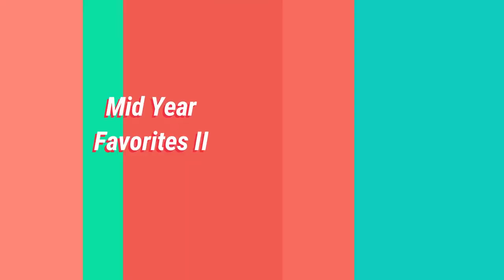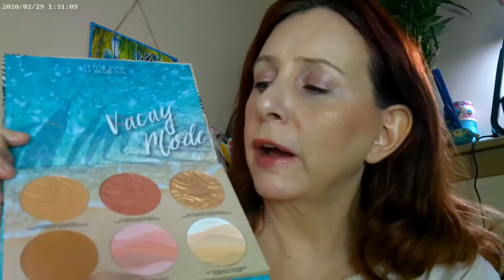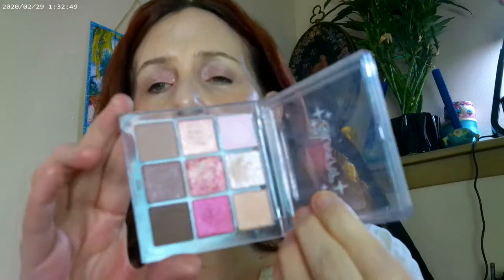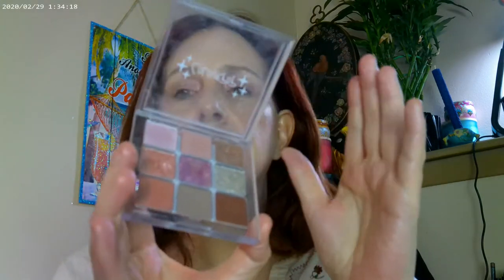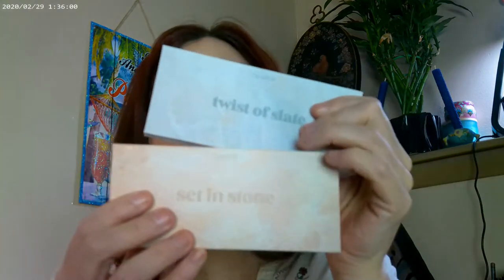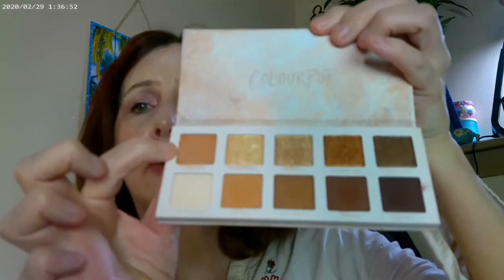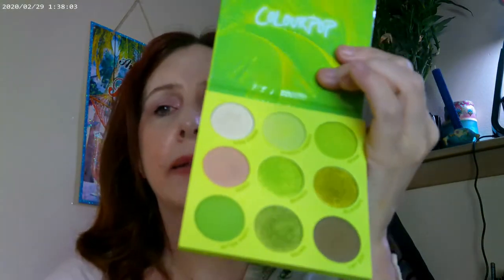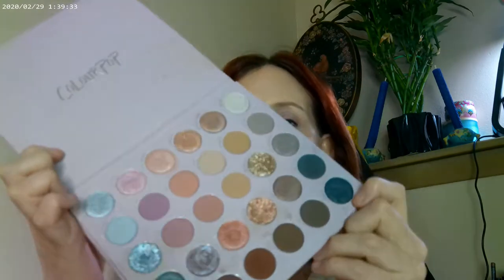Mid Year Favorites II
Kosas Foundation 110, Pretty Fresh Concealer Colourpop, SHEGLAM Mascara, NYX Thick It Stick It Brow in Light Ash Brown, Colourpop Just a Tint A Go Go, Colourpop Avila Beach Bronzer, Physician's Formula Dream Team Palette, SOL Wild Flowerhoney Highlighter, Colourpop Addicted 2 U Highlighter Fourth Ray Glisten Up, Beauty Bay Bloom, Beauty Pie Bare Blush, Catrice Sungasm Powder, Glow Recipe Watermelon Glow Pink Juice and Niacinimide Dew Drops, Maybelline Perfector 4 in1 Shade 00, Colourpop Glowing Lips, Catrice Sungasm Powder, Huda Glowish Powder, Beauty Bay Blossom and Bloom Blush, SOL  Star Light and Bronze Hour Highlighters and Body Glimmers, Charlotte Tilbury Beautiful Skin Foundation Cool 3, LYS Foundation, Coloupop Pretty Fresh Foundation and Tint 30 Fair and 4N, Milani Peach Glass Primer, SHEGLAM Primer, Loreal Lumi Glotion, Kokie Crushing Blush, SHEGLAM Beach Babe Lipstick, Beauty Bay Berries and Earthy Palette, Colourpop Set in Stone and Twist of Slate, SHEGLAM Cosmic Crystal 5 Color, Colourpop Celestial Group Clear the Air, Coast is Clear and Clearly in Love, Colourpop In the Limelight, and Rock Candy Palette, Profusion Desert Sage Palette, Colourpop By the Rose